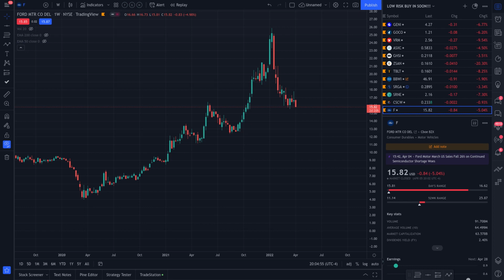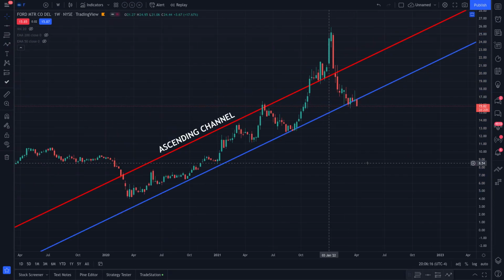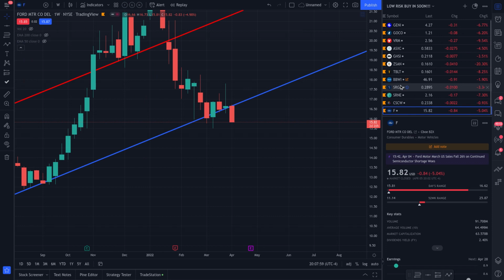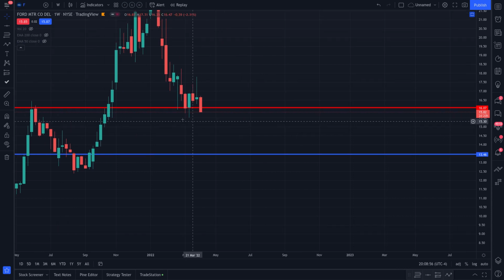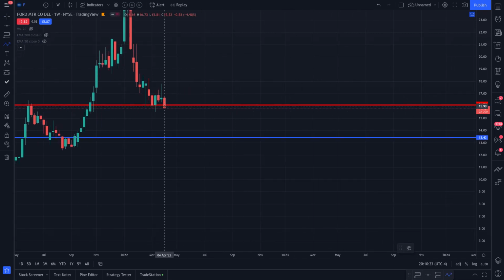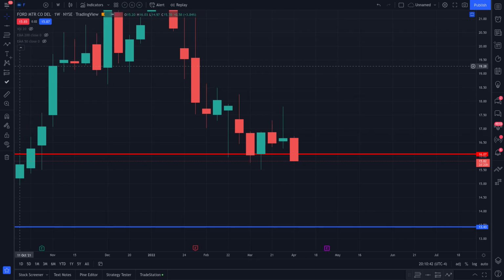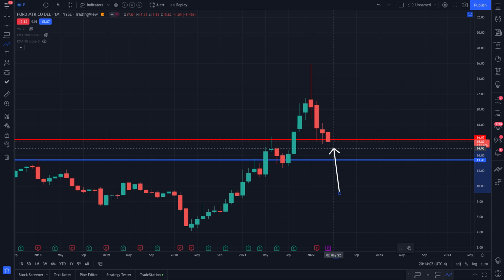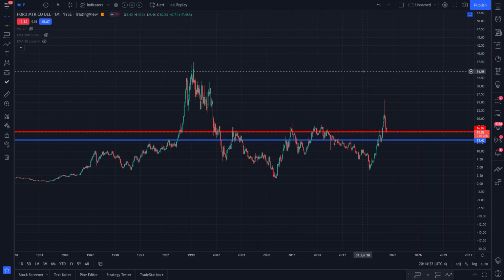FORD IS AT A PIVOTAL LEVEL RIGHT NOW!!! 3 DAYS!!! | PRICE PREDICTION | TECHNICAL ANALYSIS$ F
FORD PRICE TODAY: THIS FORD MOTORS CO (F) VIDEO TODAY WE  WILL EXPLAIN HOW TO ANALYZE CRITICAL LEVELS IN THE CHART OF F. LEVELS IT MUST HOLD AND BREAK THROUGH IN ORDER TO CHANGE THE CURRENT/PREVIOUS TREND. F IS IN A UNIQUE POSITION TO EVENTUALLY REVERSE THE TREND "IF" IT'S DESTINE TO REACH HIGHER LEVELS IN THE UPCOMING DAYS/WEEKS/MONTHS AHEAD. BUT PLEASE BE ADVISED THIS INSTRUMENT IS PERFECTLY CONFINED WITHIN THE CURRENT MACRO TREND. WE MUST WAIT FOR SIGNS OF A TREND REVERSAL IN ORDER TO ANTICIPATE A MOVE IN THE OPPOSITE DIRECTION.